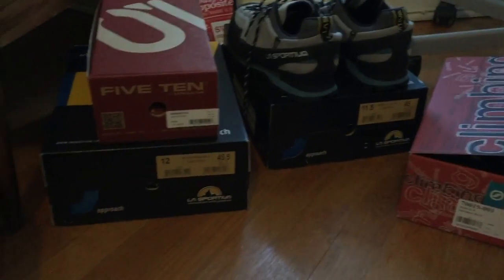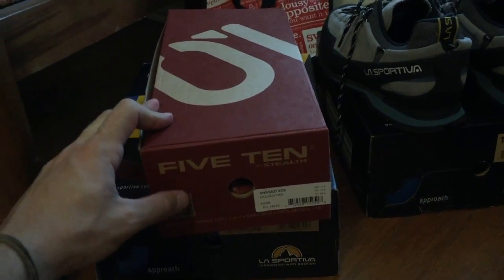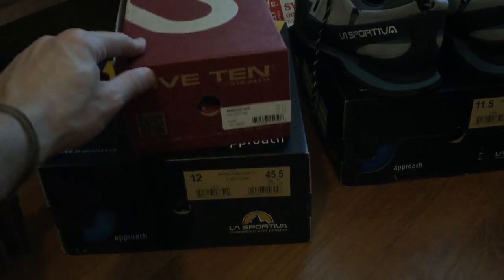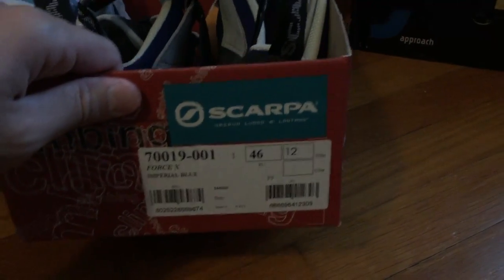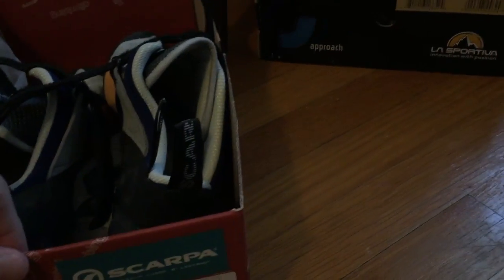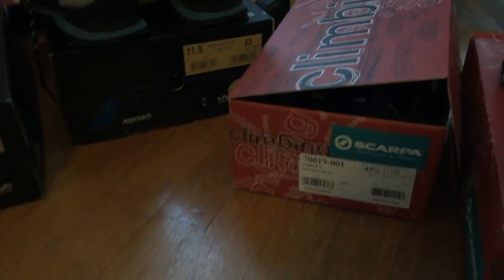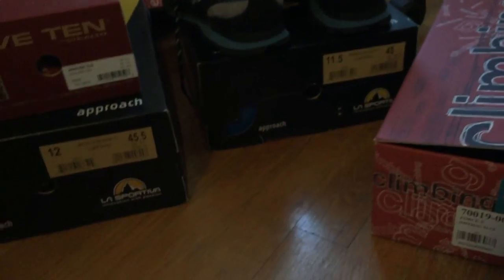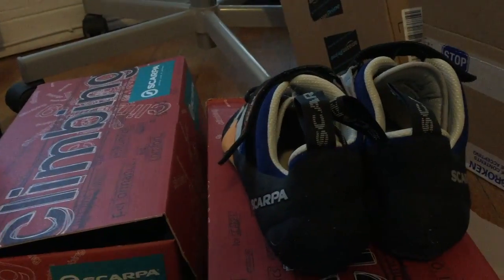International Climbing Shoe Dilemma